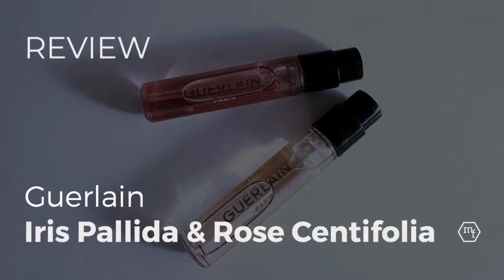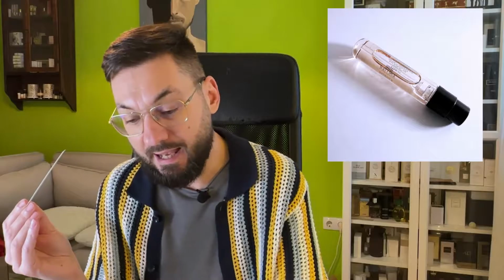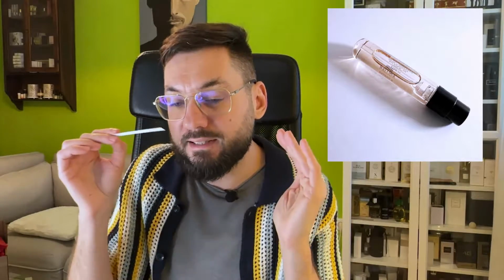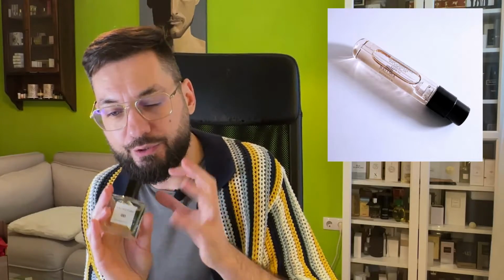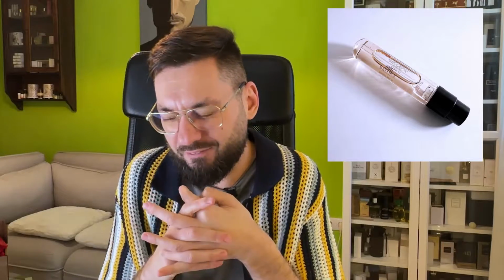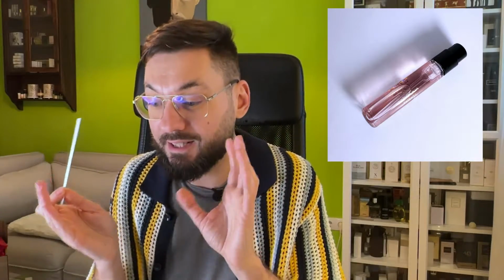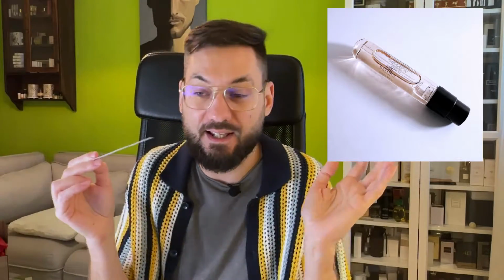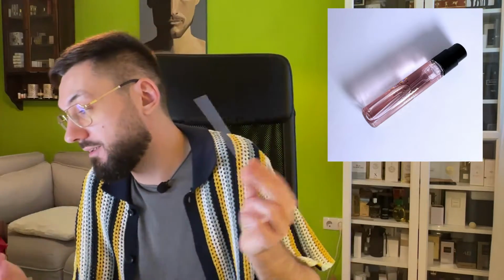Guerlain Extraits 3: Iris Pallida & Rose Centifolia | Memory Flo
Press 🔔 to be notified of my videos

It is because of Guerlain that I learned to love florals in fragrance. In my mind, I had saved the best for last, when talking about the L'Art et la Matière Les Extraits. Iris and rose are the heart and soul of this house, inasmuch as one couldn't imagine Guerlain without L'Heure Bleue or Nahéma. One could and should, however, imagine Guerlain without Iris Pallida or Rose Centifolia, or any of the other overly expensive LVMH extraits.